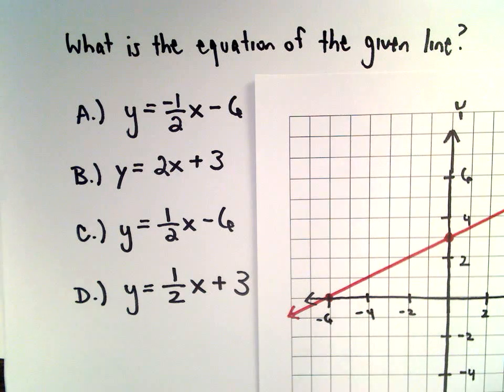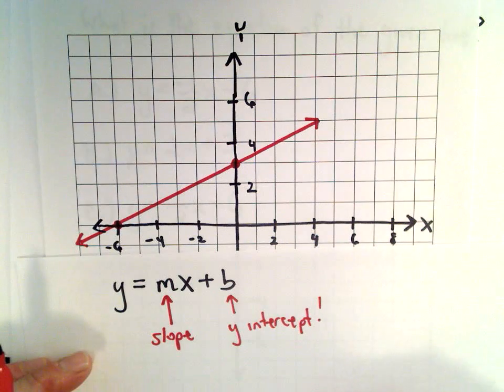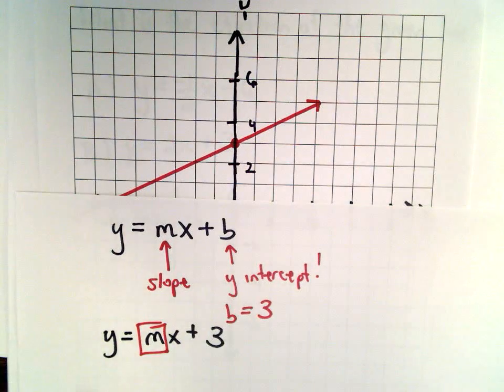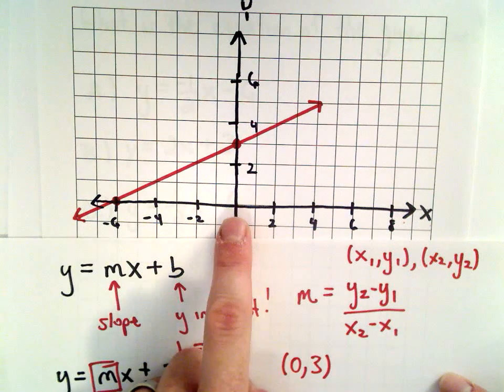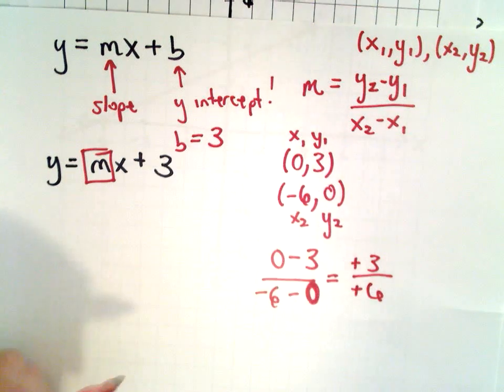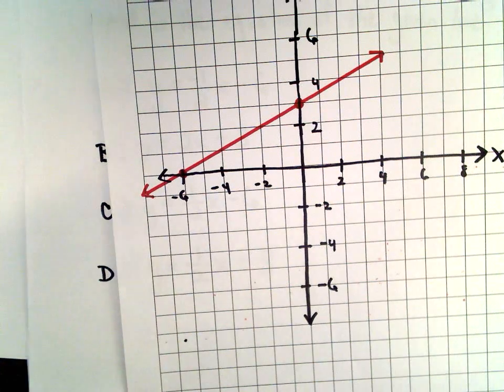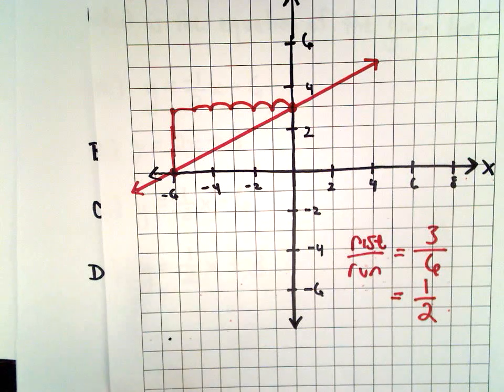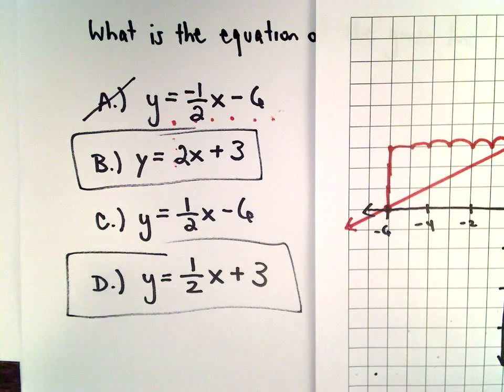Full Length GED Sample Test with Solutions , Question #18